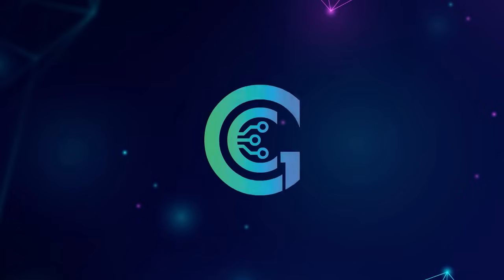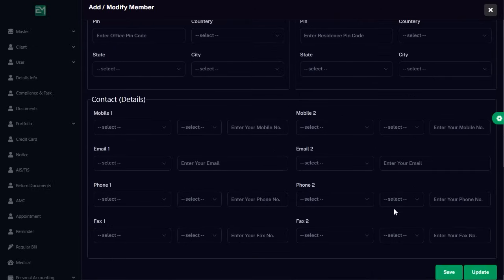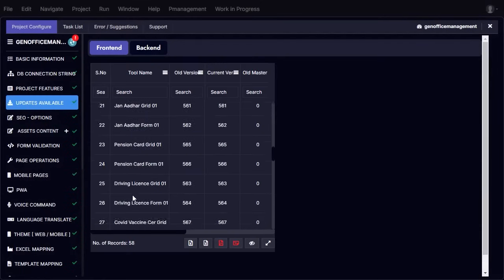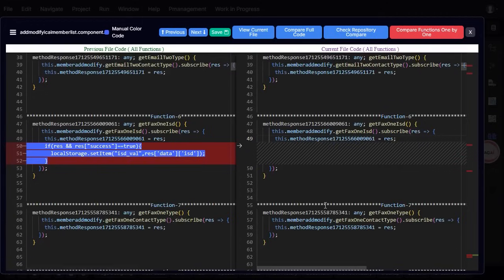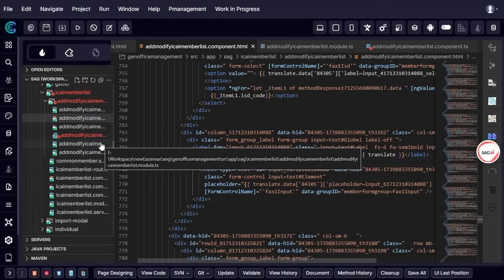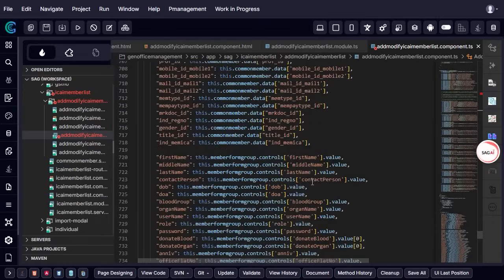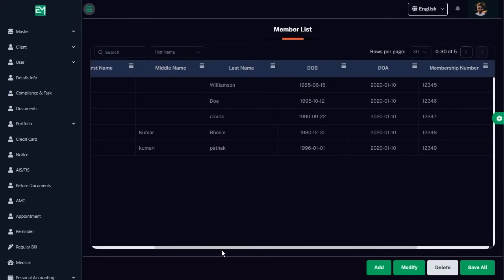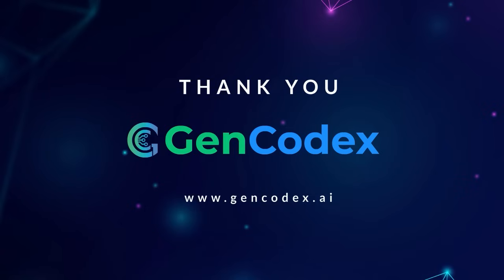GenCodex Details Manual & Auto Code Merger Case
GenCodex: Smart Code Merging Made Easy!

YouTube Video Description:

🚀 Experience Seamless Code Merging with GenCodex! 🚀

Welcome to the GenCodex demonstration! In this video, we highlight common development challenges and showcase GenCodex’s powerful auto and manual code merging capabilities. Whether you're updating predefined components or integrating manual modifications, GenCodex ensures a smooth, error-free development experience.

🔹 Key Features Highlighted in the Video:

✅ Auto & Manual Code Merger – Update components seamlessly while preserving custom logic.
✅ Configuration Approval Process – Review and approve updates with a detailed impact analysis.
✅ Auto-Highlight Manual Code – Easily identify and manage custom modifications with a simple click.
✅ Efficiency & Accuracy – Save time while ensuring precise updates without accidental overwrites.
✅ User-Friendly Interface – Intuitive tools for effortless code merging and maintenance.

At the end of the video, you'll see a successfully updated Member Professional Section, showcasing how GenCodex simplifies the development process.

💡 Upgrade your workflow today! Say goodbye to coding hassles and experience the power of automated & manual code merging like never before.